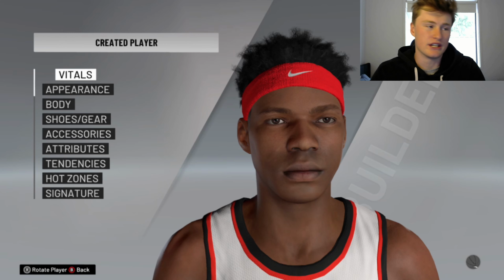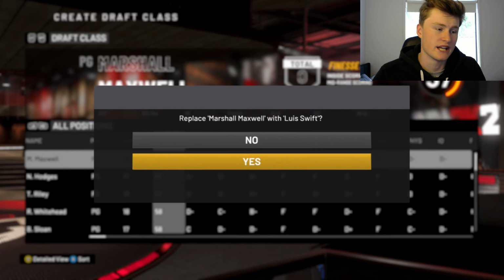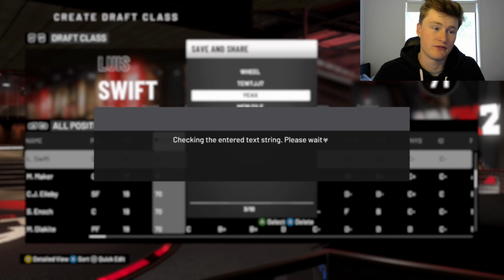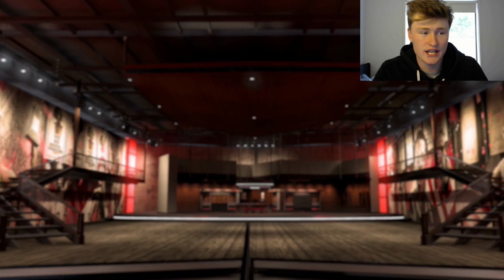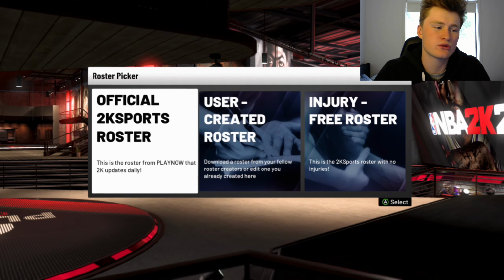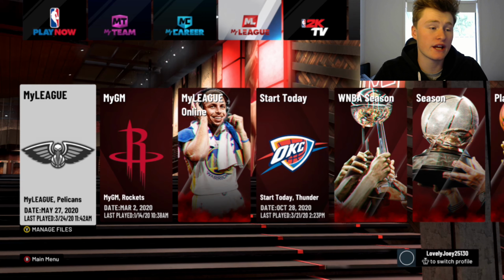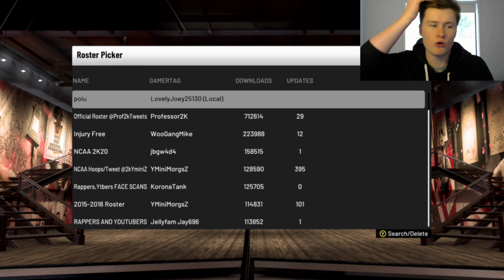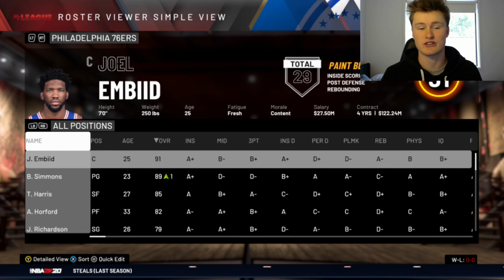Putting CREATED PLAYERS Into MYLEAGUE!!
NBA 2K20 MyLeague has a lot of different options. One feature in NBA 2K20 MyLeague is that you are able to use custom rosters and put custom players on them. Making a whole different league that does different things to the regular league. This video dives deep into how to put a created player in NBA 2K20 into MyLeague in 2 different ways. Either through the draft, or putting your created player onto an NBA team and playing the season.

NBA 2K20 MyLeague can be a lot of fun in a whole lot of different ways. especially when using created players and created NBA teams. This video will help you out with both of these strategies!

This Is A Tips Series That Will Hopefully Help You Guys With The NBA 2k19 Grind And Make Your NBA 2k19 Gameplay Much More Pleasant. Hope You Enjoy.

Feel Free To Talk About The Video In The Comments! I'll Be Replying To Everyone Who Leaves A Comment!

Cheers!